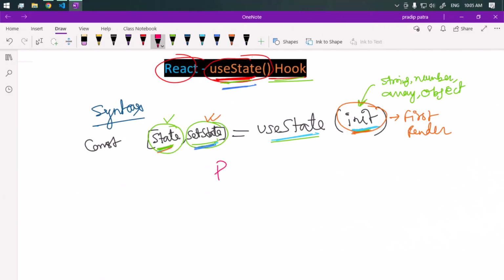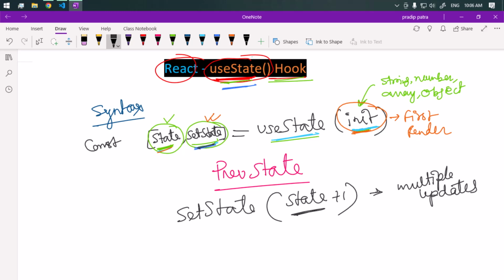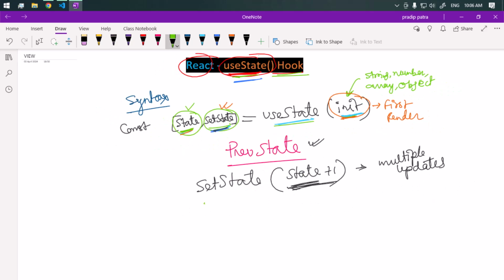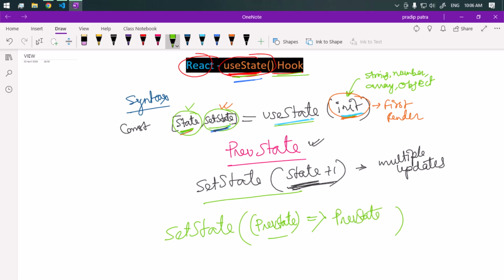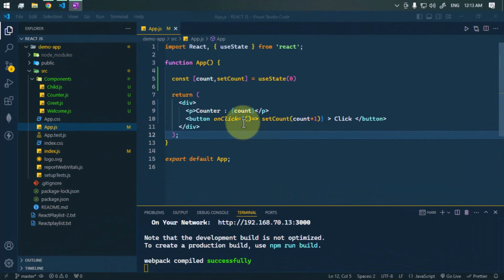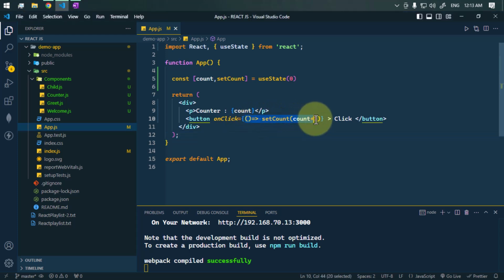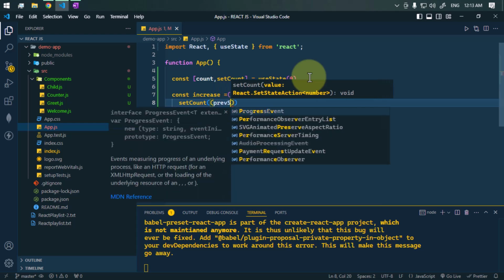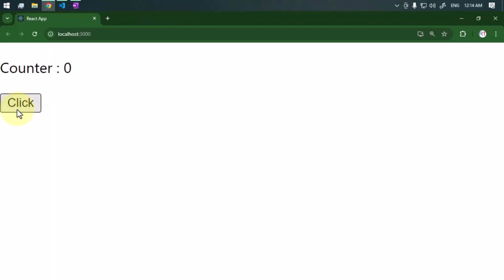useState with Previous State in React | React JS Tutorial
In React, use `setState(prevState = ...)` to update state based on its previous value, ensuring the latest state is used in updates.

📝 Timestamps:
0:00 - Intro prevState
1:03 - using prevState in useState Hook